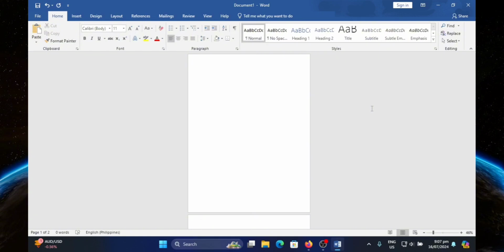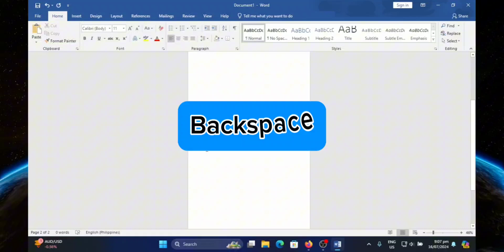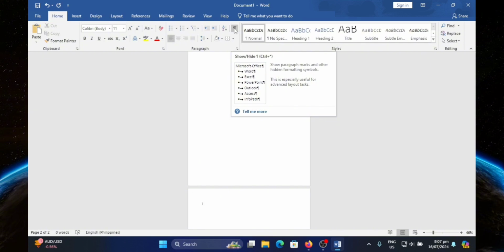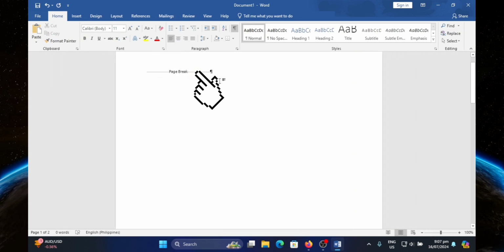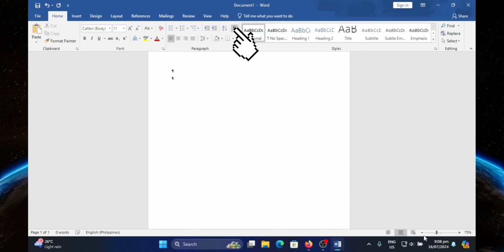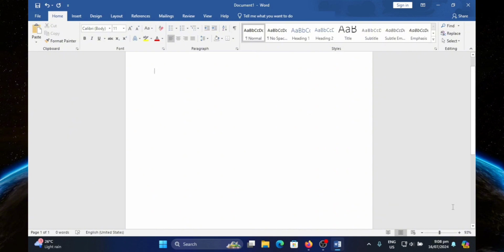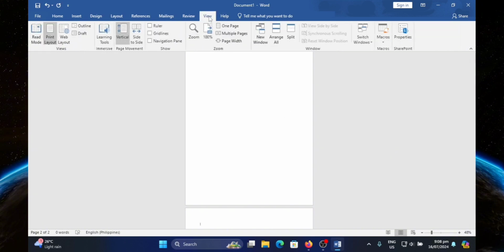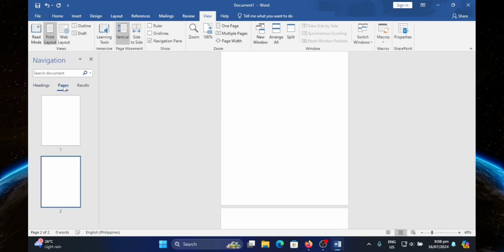How To Delete Ms Word Extra Page (Quick Tutorial)